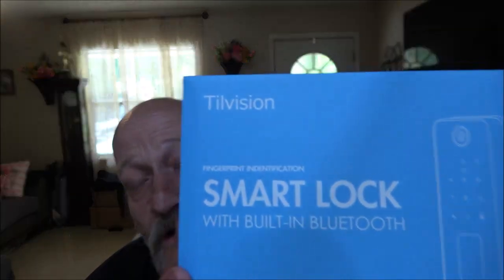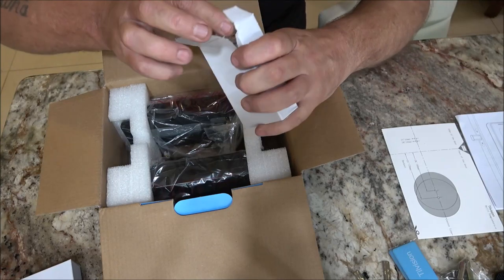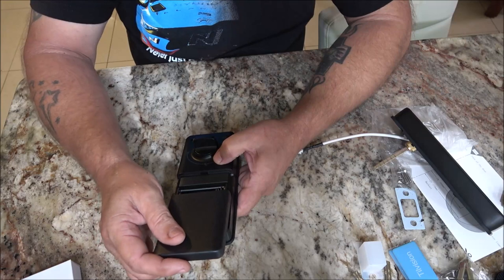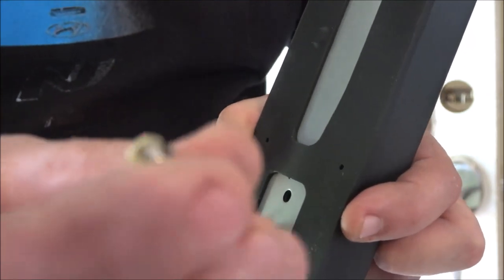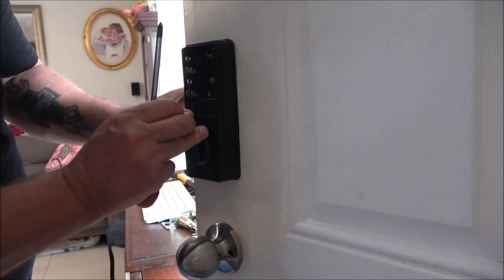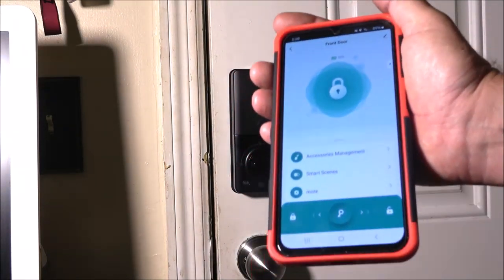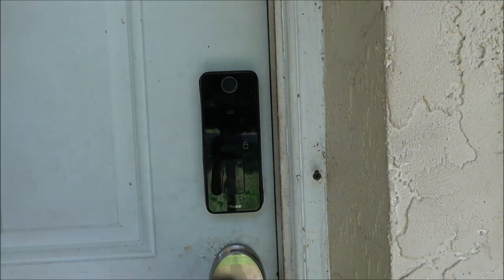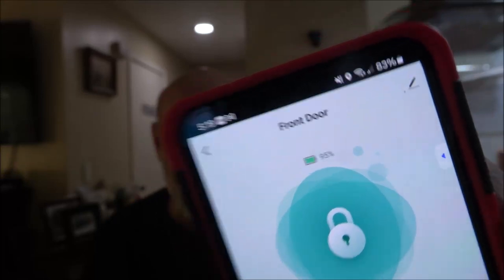Tilvision Fingerprint Door Lock,Keyless Entry